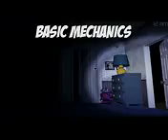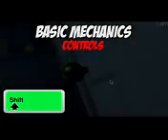Vids to enjoy(148)